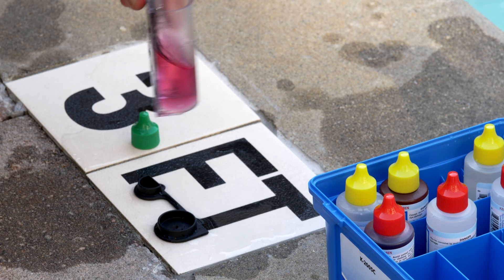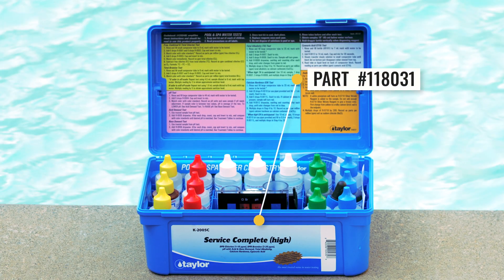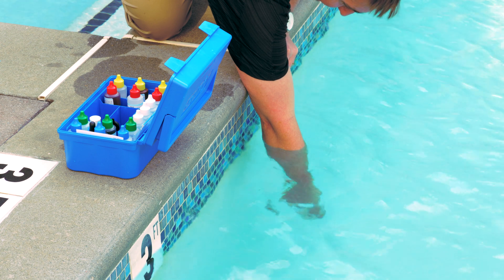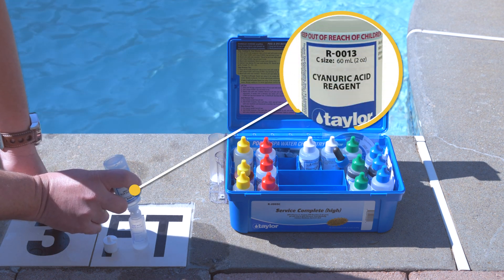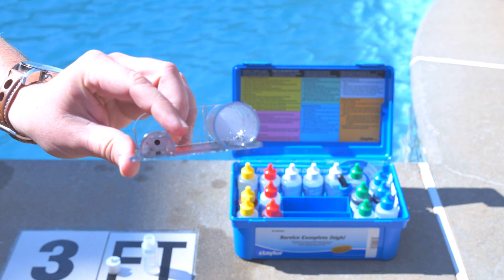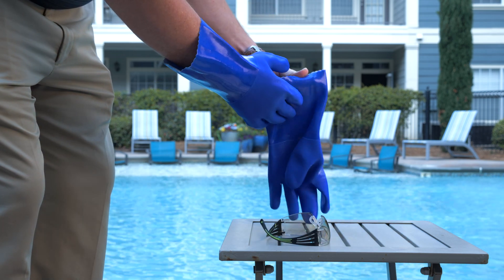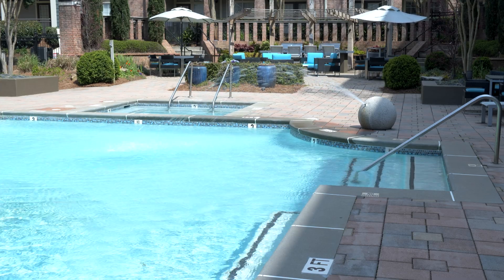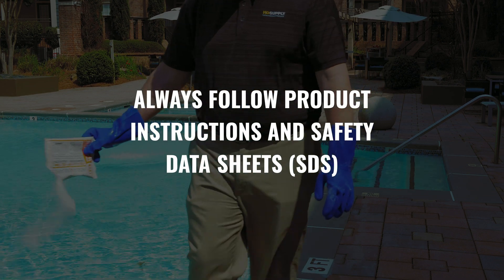How To Test And Maintain Pool CYA | HD Supply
Learn how to test and maintain the cyanuric acid (CYA) in your pool with this detailed guide. CYA is a pool stabilizer helps reduce the chlorine consumption in outdoor pools. Learn how to test the CYA level with these step-by-step instructions so that you can properly maintain your pool.

Take the guesswork out of pool maintenance. Our new online pool water testing tool lets you easily track your pool’s chlorine, alkalinity, pH, acid, and calcium level. It also recommends products and dosing instructions based on your results.

About HD Supply:
Supplies, solutions, & savings – all from one source.
HD Supply is your single source for quality maintenance supplies, repair parts, custom products, and property improvement services. We offer thousands of products and free, next-day delivery on most orders to most areas, plus our industry-leading team provides full support, including expert advice and helpful online tools.